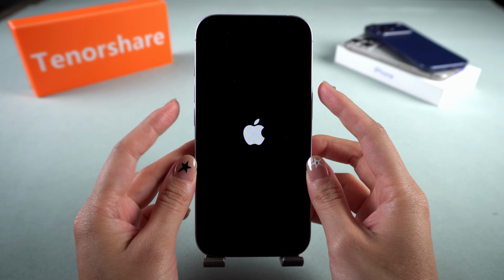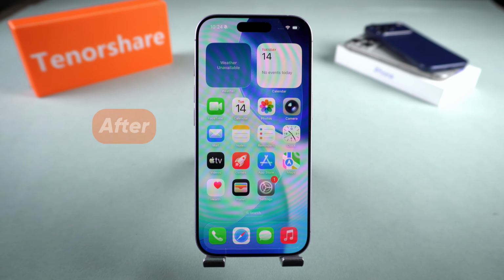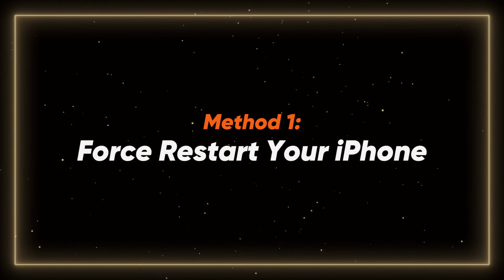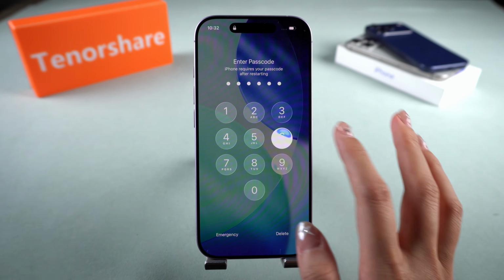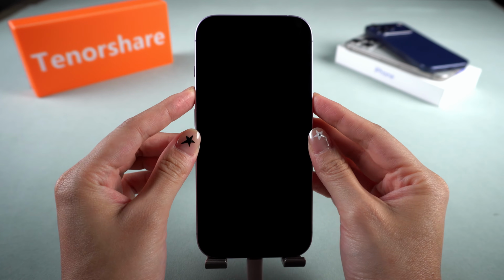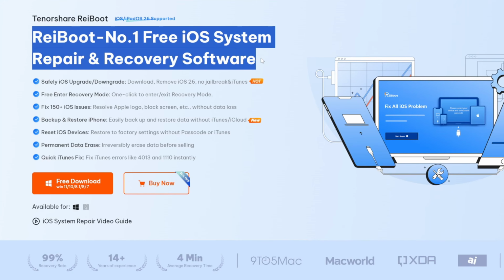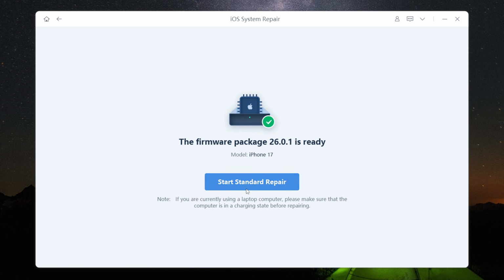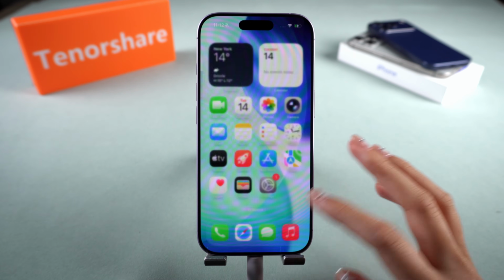Fix iPhone iOS 26 Boot Loop | 3 Easy Ways to Stop Endless Restart | No Data Loss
Your iPhone keeps restarting after updating to iOS 26? 😩 Don’t worry — in this video, we’ll show you 3 proven methods to fix the iOS 26 boot loop issue and get your iPhone back to normal. Whether it’s stuck on the Apple logo, restarting endlessly, or won’t turn on, these solutions will help you repair your iPhone easily.

✅ Works for all models including iPhone 17, 17 Pro, 17 Pro Max, 16, and earlier.
✅ One of the methods even fixes your iPhone without any data loss using Tenorshare ReiBoot.

⏱ *TIMESTAMP*
0:00 intro
0:45 Method 1: Force Restart Your iPhone
1:24 Method 2: Repair With iTunes or Finder
2:23 Method 3: Fix with Tenorshare ReiBoot

💡 *Fix iPhone iOS 26 Boot LoopGuide*
*Method 1: Force Restart Your iPhone*
Quickly press and release the Volume Up button.
Quickly press and release the Volume Down button.
Press and hold the Side button until the Apple logo appears.
👉 This helps resolve minor software glitches that cause boot loops.

*Method 2: Repair With iTunes or Finder*
Connect your iPhone to your computer and open iTunes or Finder.
Put your iPhone into Recovery Mode:
Press and release Volume Up,
Press and release Volume Down,
Then hold Side button until the recovery screen appears.
Click Restore when prompted.
Wait for the firmware to download and your iPhone to reboot.
⚠️ Note: This method will erase all data, so make sure you have a backup.

*Method 3: Fix with Tenorshare ReiBoot*
Download and open Tenorshare ReiBoot on your PC or Mac.
Connect your iPhone and click Start → choose Standard Repair.
Download the firmware package.
Click Start Standard Repair to begin the repair.
Wait a few minutes while ReiBoot repairs your iPhone.
✅ After completion, your iPhone will reboot normally — no more boot loop, and no data loss!